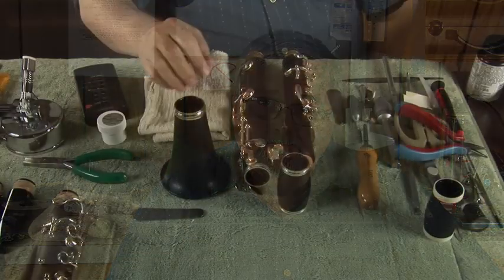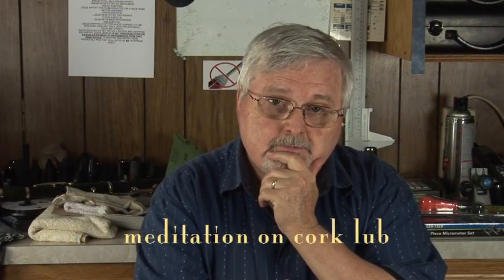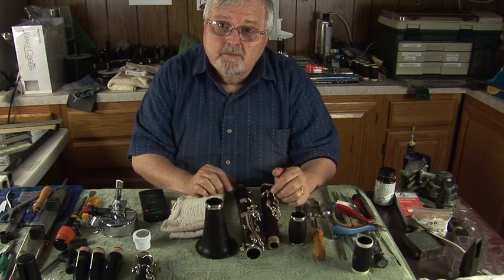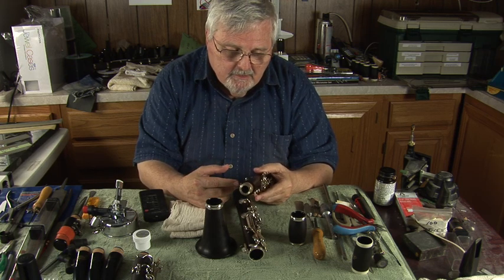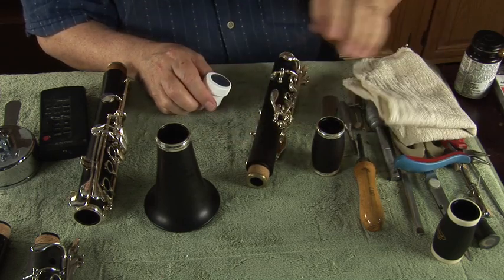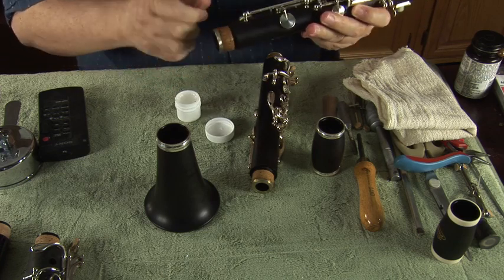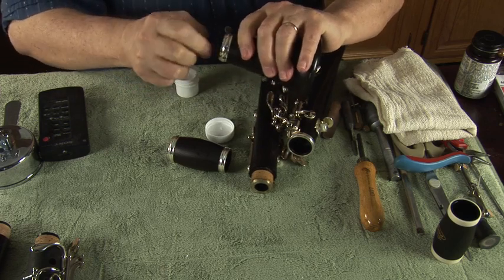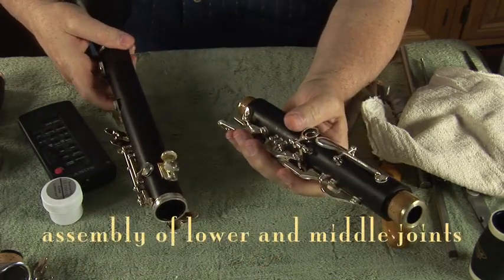clarivid 83 how to assemble the clarinet correctly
how to assemble the Bb clarinet correctly: a video for educators and students